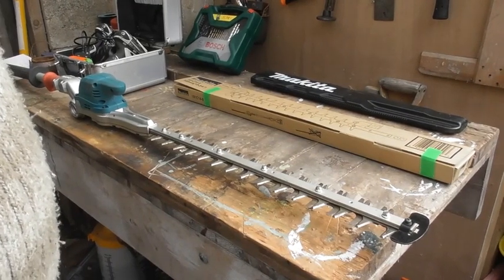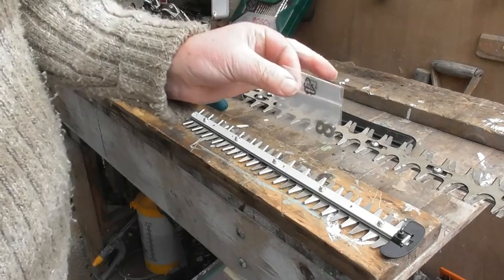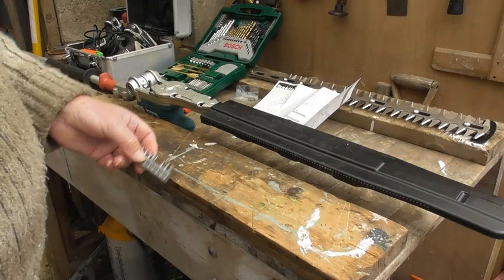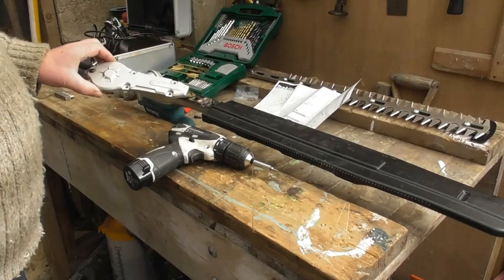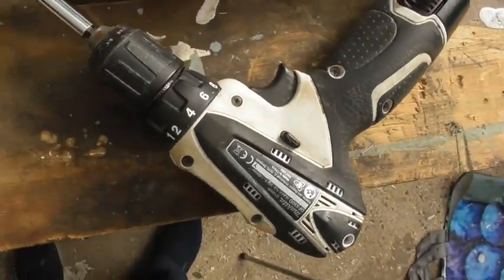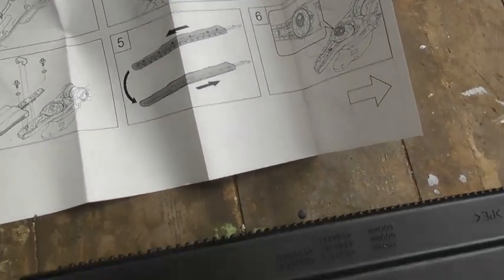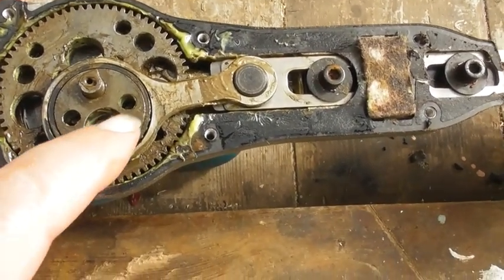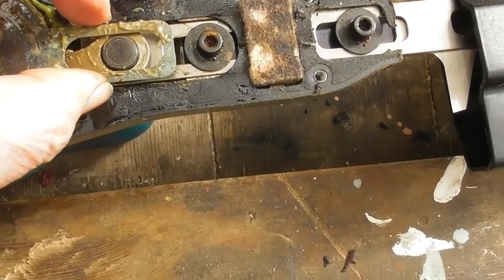How to replace blade on Makita DUN500W Cordless Pole Hedge Trimmer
A huge THANK YOU to the 230,000  people who have viewed my Youtube channel. I have been able , thanks to you, to transfer £500 to Acorns Childrens Hospice Worcester and £450 to Mind since I set this Youtube channel up during the first COVID lockdown.